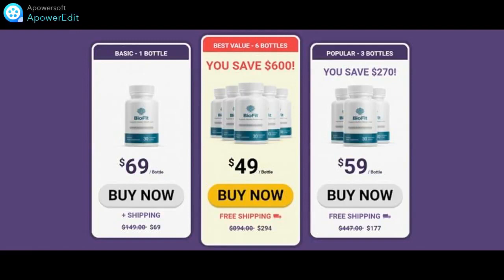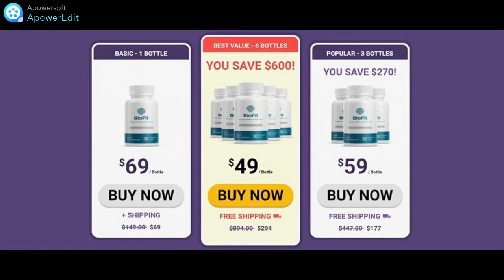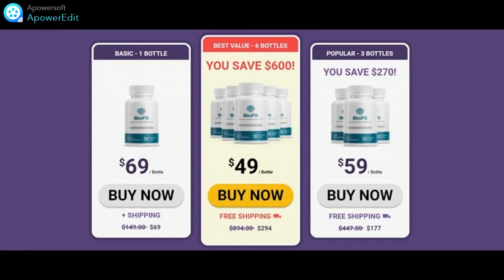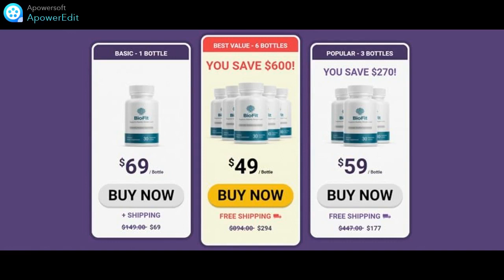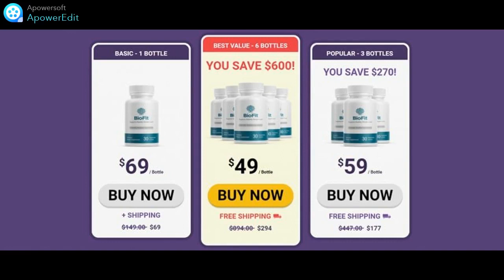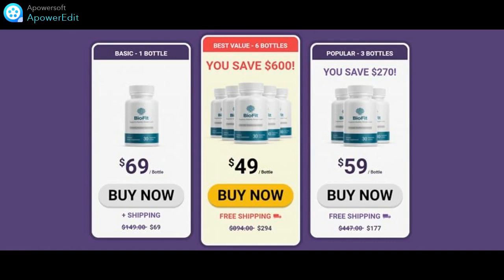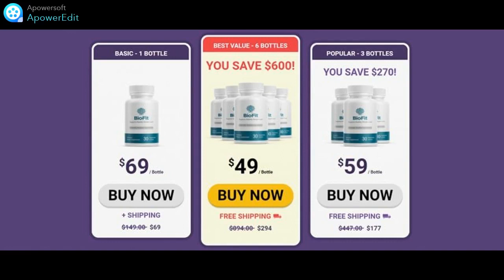Biofit Probiotic Review ❌UNBELIEVABLE! Does Biofit Supplement Work? Biofit Probiotic Reviews!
I really hope this BioFit review helps a little bit, that was my intention when recording this video.

BioFit is a natural weight loss supplement with powerful ingredients that will help and prevent weight gain, increase fat loss, and also activate the AMPk enzyme in your body.
As I mentioned in the video, AMPk enzyme helps increase metabolism and reduce abdominal fat in a natural and safe way. BioFit also has a very concentrated formula with probiotics that will help your gut flora and your digestion.
Your results with BioFit will depend on different aspects, since each body reacts differently. Within 30 days, you'll start seeing your first results, but after three months your results will be more visible.